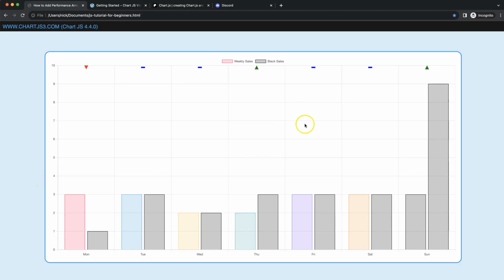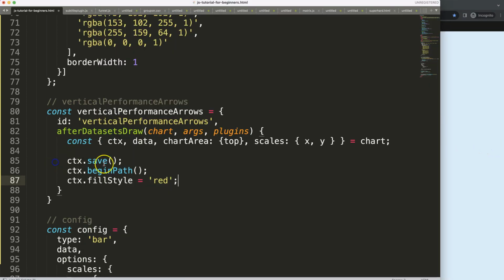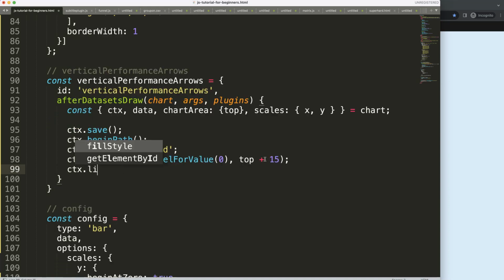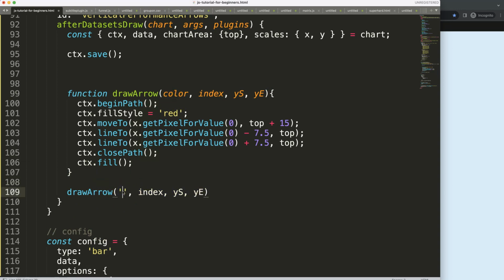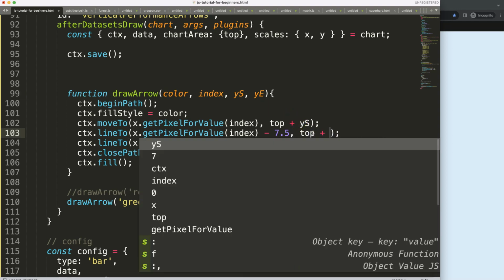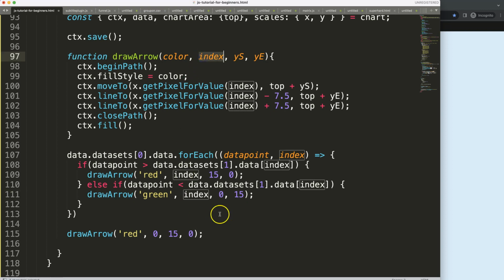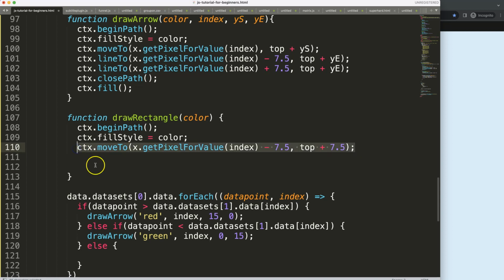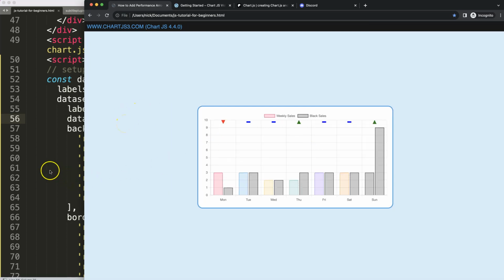How to Add Performance Arrows in Vertical Bar Chart in Chart JS 4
In this video we will explore how to add performance arrows in vertical bar chart in chart js 4. To do this we need to have a custom plugin that can draw the shapes and analyze growth, decline or equal value.

▬ Materials/References  ▬▬▬▬▬▬▬▬▬▬

Chart JS Dashboard Series:
👍 Most Liked Video Series:

▬ About Us  ▬▬▬▬▬▬▬▬▬▬▬▬